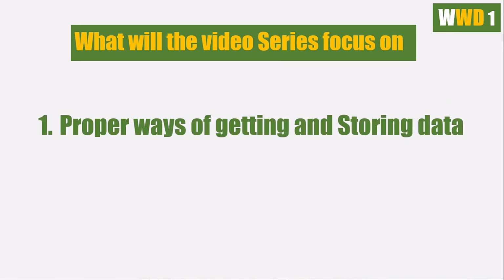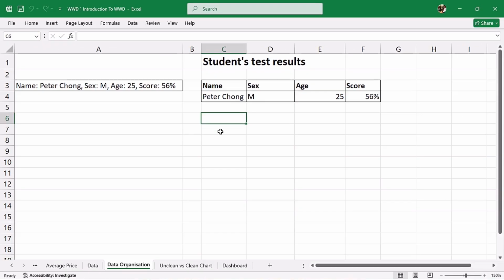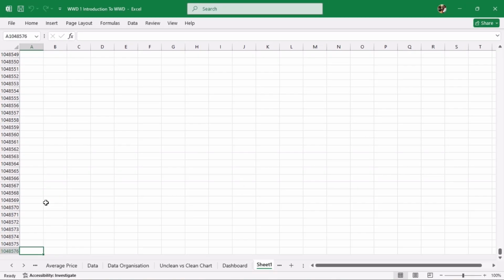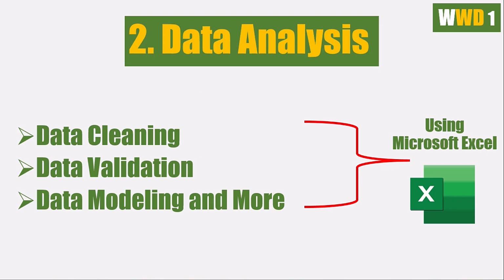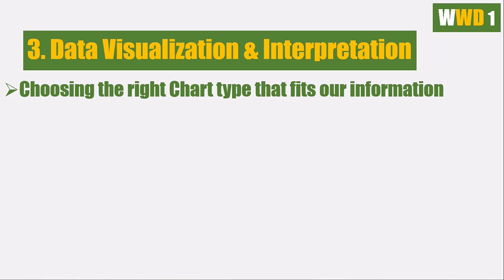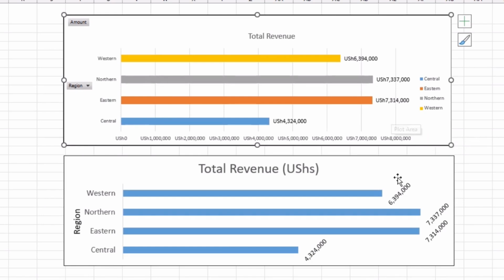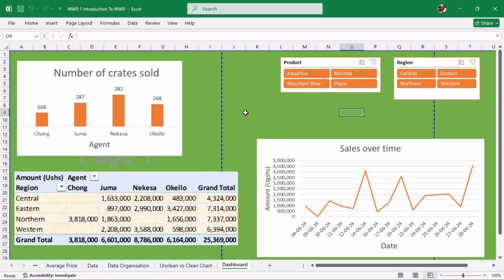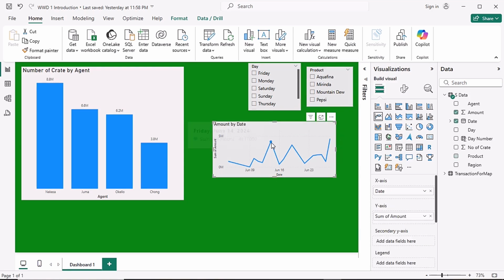Introduction To Working With Data WWD 1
Working With Data is a daily activity in many offices, data analysis are done everyday, it is a good idea for everyone to be familiar with data analysis, working with data video series will focus on data analysis, data collection, data cleaning, data visualization  and data manipulation, this first video introduces Working With Data Video Series, Stay Hungry For Knowledge, Keep Learning And Expand Your Knowledge